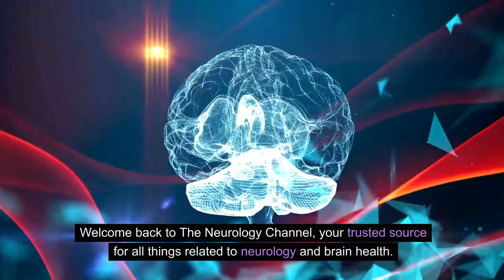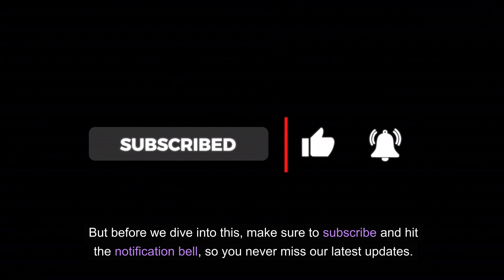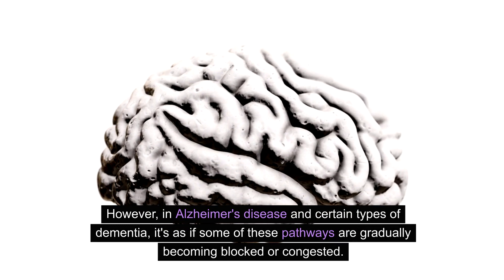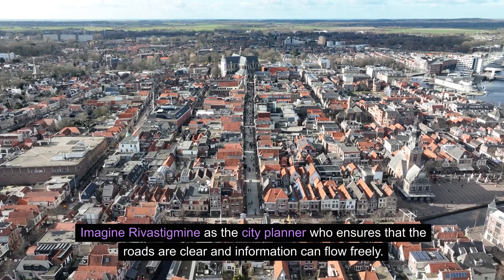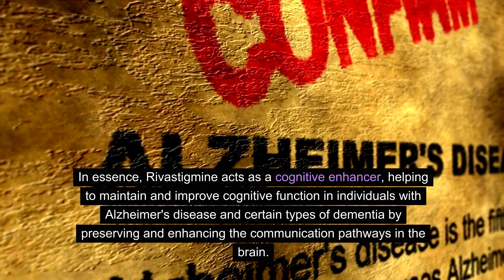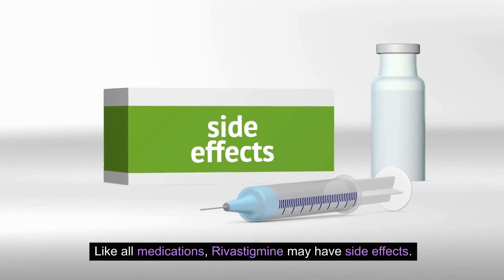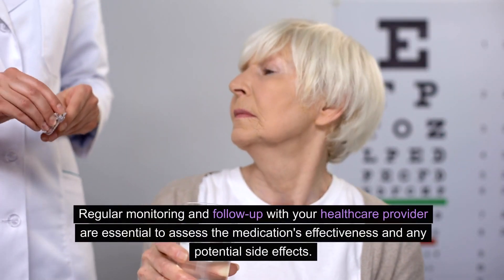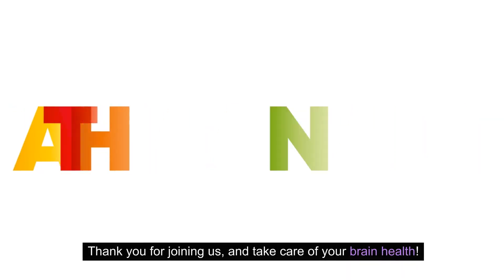What is Exelon ® (Rivastigmine)?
In this video we discuss what Exelon ® (Rivastigmine) is, when it used, how it works, common side effects, and other important information about this medication.